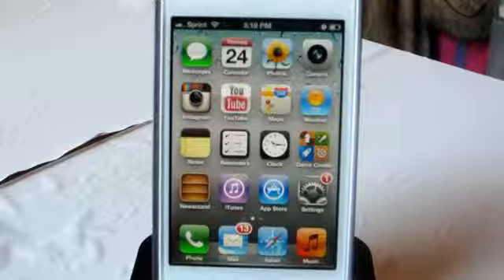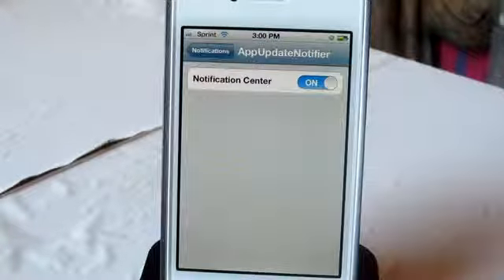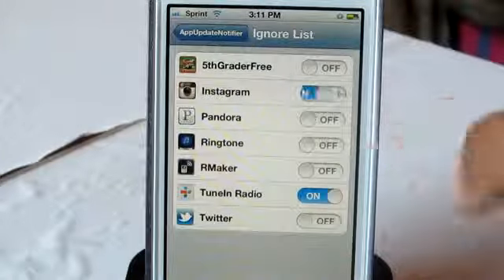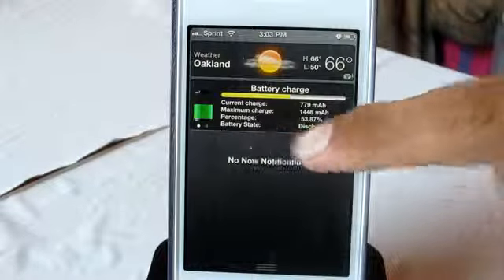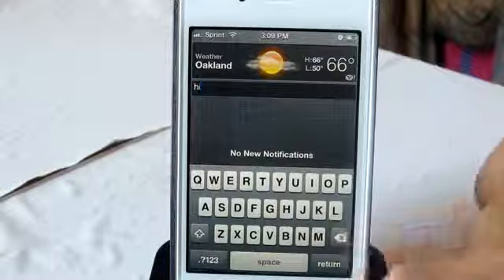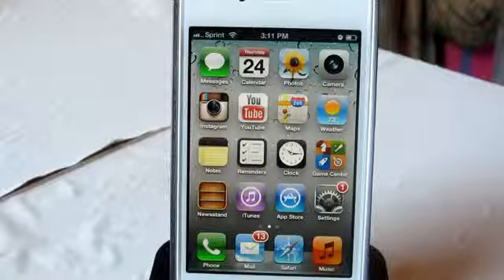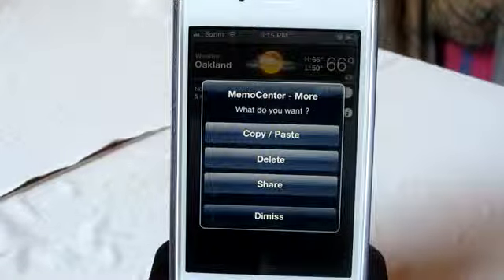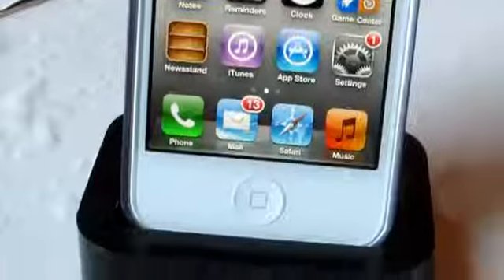Top 4 Notification Center Widgets For iPhone 4,3GS iPod touch 3G,4G [Episode 6]815